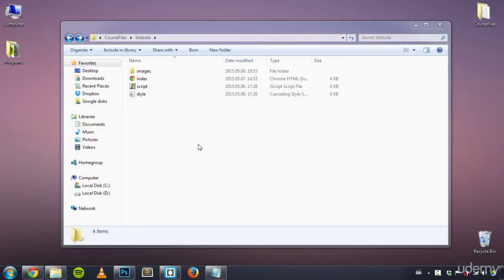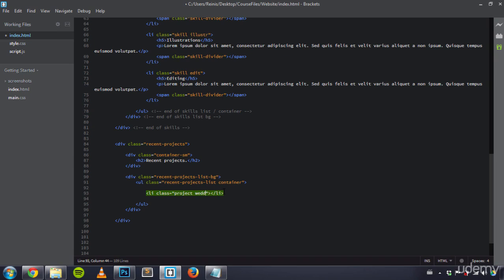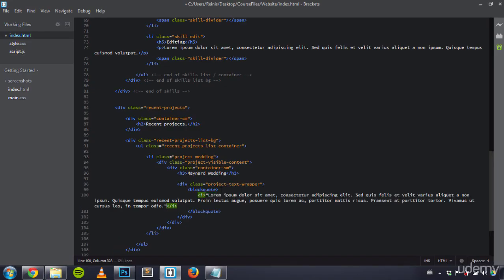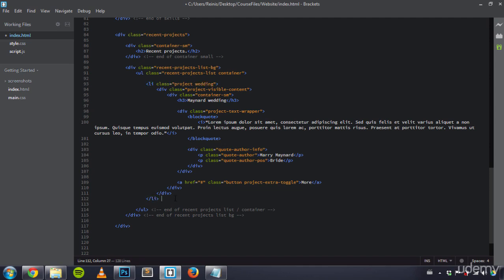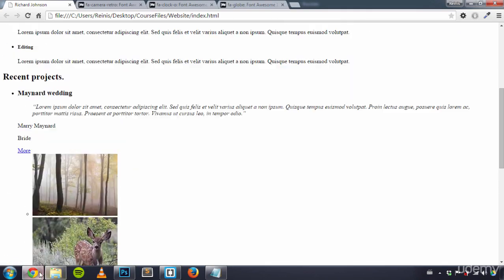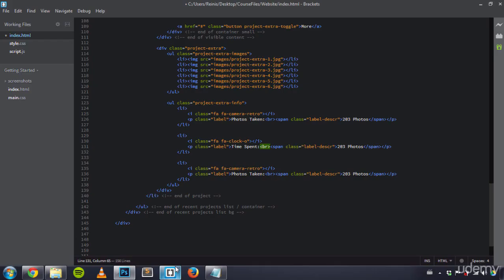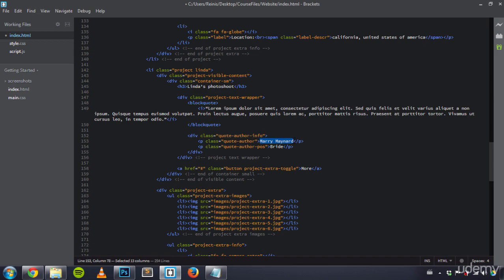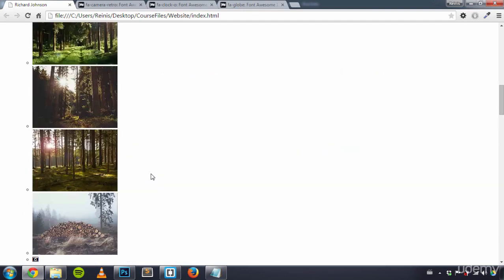(Complete HTML5 CSS 3 Guide for Web development )018 HTML for recent projects section